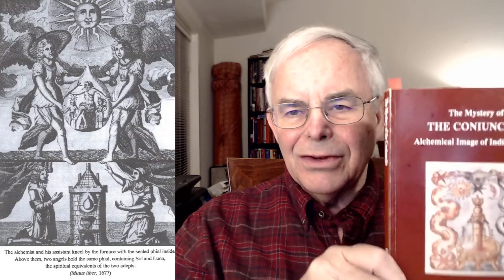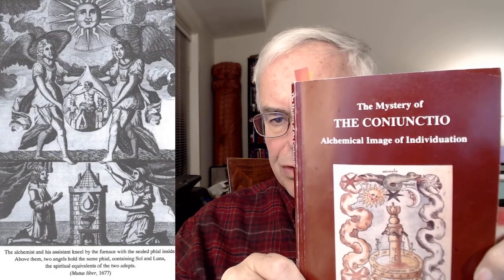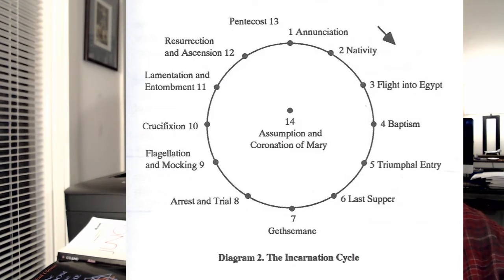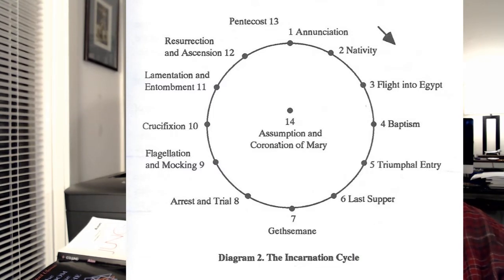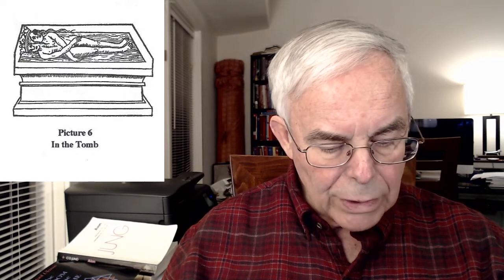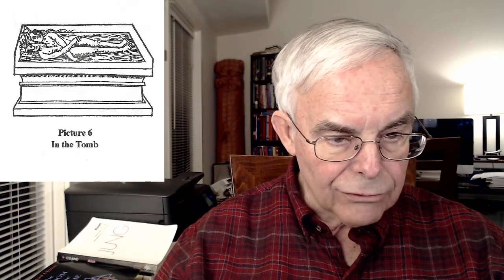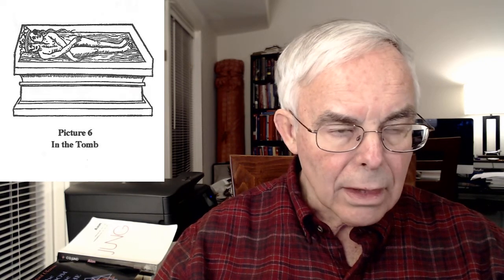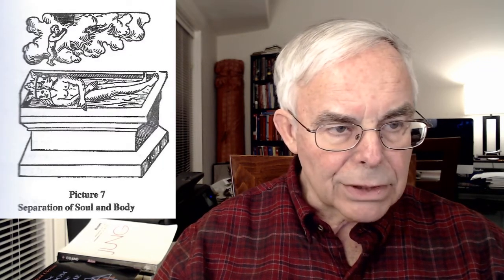Part 1 - A Psychological Interpretation of the Rosarium Pictures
Reference: _The Mystery of THE CONIUNCTIO: Alchemical Image of Individuation_ by Edward F. Edinger, Transcribed and Edited by Joan Dexter Blackmer, published by Inner City Books.

This is Part 1 of a discussion of the 10 "Rosarium Pictures," which explain a fundamental aspect of the Coniunctio. This series is being presented to provide an understandable gateway to two other books by Dr. C.G. Jung: Psychology and Alchemy, which we are discussing in our Monday night sessions; ; and Mysterium Coniunctionis, which is part of the Advanced Reading Group Seminar.

Thumbnail Credit:  _Mutus liber_. 1677

You are encouraged to watch the remarkable 3.25 minute documentary by Digital Fusion on the making of the 2009 Folio Edition of Dr. Jung's Red Book

To participate in our Advanced Reading Group video conference seminars on Zoom, please support our work at the $10 per month level on Patreon Seminar meetings are most Tuesdays at 1:30 p.m. Eastern U.S. time.  The Seminar is intended as a graduate level course on the current topic, although we grant no credits nor degrees.   Replays of all of the sessions are available in our Advanced Reading Group DropBox.  We are currently studying Aion: Researches into the Phenomenology of the Self, Volume 9ii of _The Collected Works of C.G. Jung_.

We will also discuss other topics as you may suggest.  Please send me your suggestions by e-mail.

--Persons desiring access to the Group DropBox should contact the Group Leader via
Facebook: Donald L. (Skip) Conover
MeetUp.com: Carl Jung Depth Psychology Reading Group - Annapolis, Maryland, USA

We are making such material available in our efforts to advance understanding of environmental, political, human rights, economic, democracy, scientific, and social justice issues, etc.

In accordance with Title 17 U.S.C. Section 107, the material on this site is distributed without profit to those who have expressed a prior interest in receiving the included information for research and educational purposes.